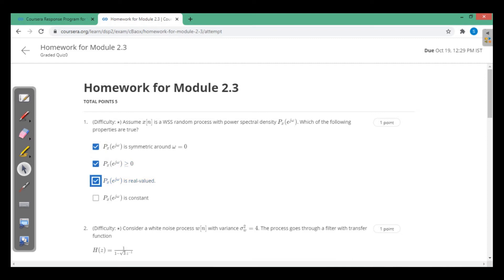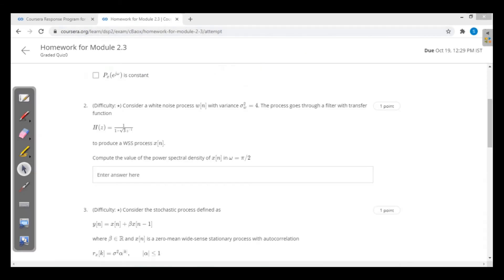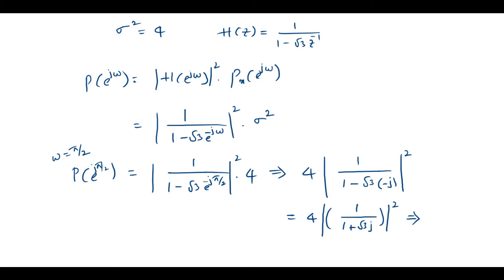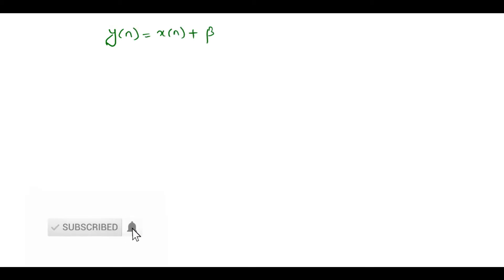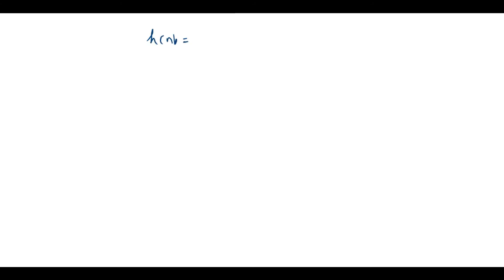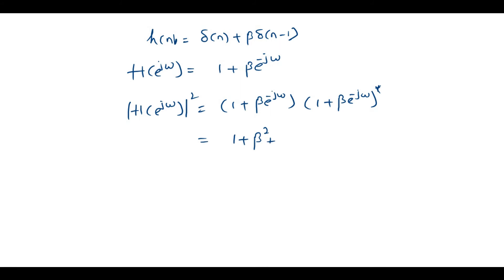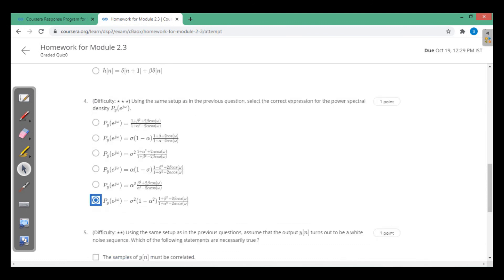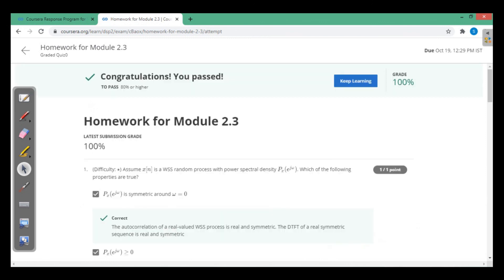Coursera: Digital Signal Processing 2: Filtering | Week 3 Quiz Answers with explaination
Hello All,
Welcome to SPD Online Classes, where you get clear explaination of basic concepts of ECE subjects and Progamming languages like MATLAB, OCTAVE, Assembly Language, LabView and so on.

Digital Signal Processing 2: Filtering offered by Swiss Federal Institute of Technology Lausanne (École Polytechnique Fédérale de Lausanne)
COURSERA Digital Signal Processing 2: WEEK 3 Assignment Solutions